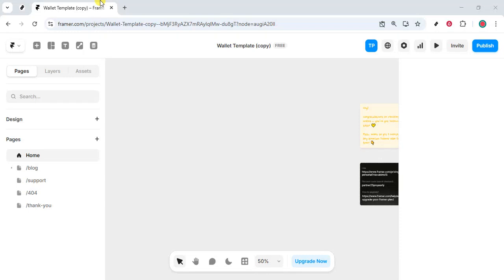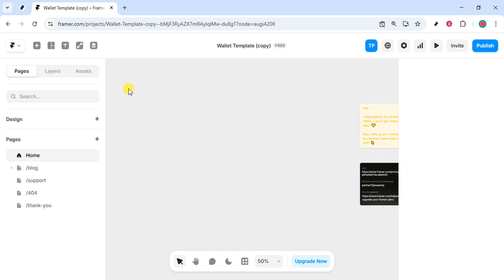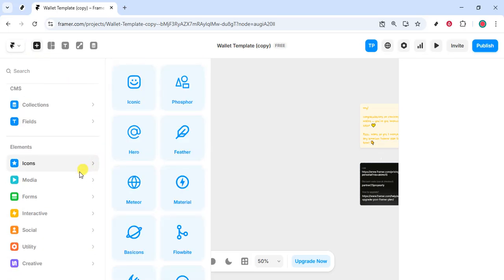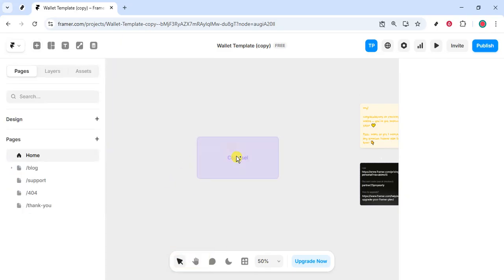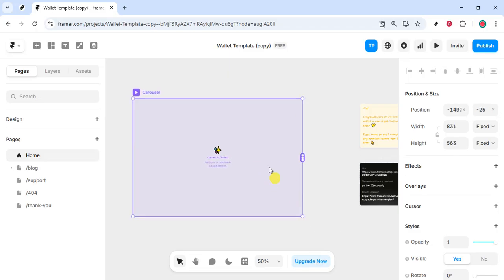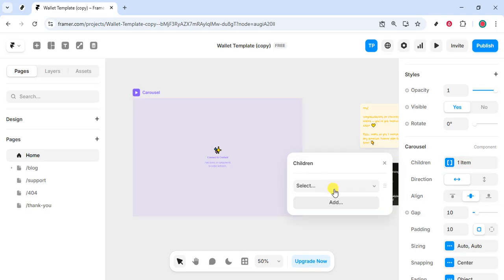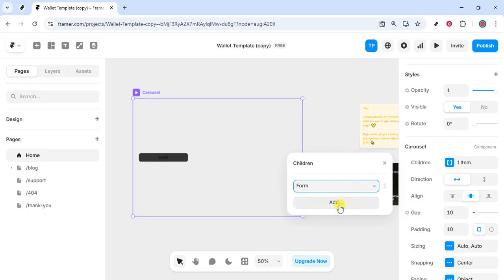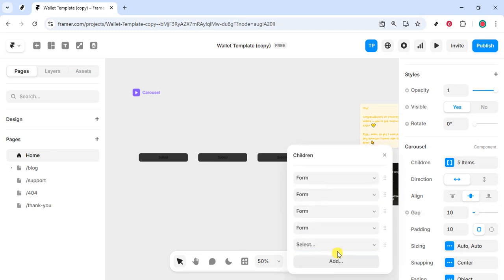How To Add Carousel In Framer (2026) (Best Method)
In this video, I’ll show you how to add carousel in Framer step by step. This Framer carousel tutorial is perfect for beginners who want to create interactive image sliders and content carousels for their websites.

You’ll learn how to set up carousels in Framer, create responsive sliders, and follow a simple Framer image slider guide. I’ll also walk you through Framer no code carousel setup, interactive slider tips, and designing professional website carousels that look great on any device.

If you’re new to Framer, this Framer beginner tutorial 2026 will help you add carousel in Framer quickly and easily, improving your website’s design and user experience.